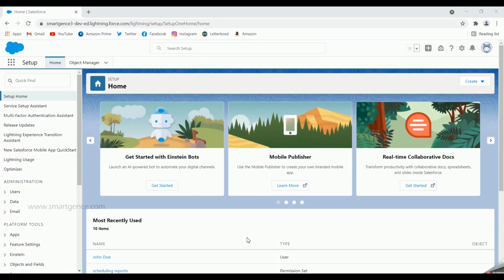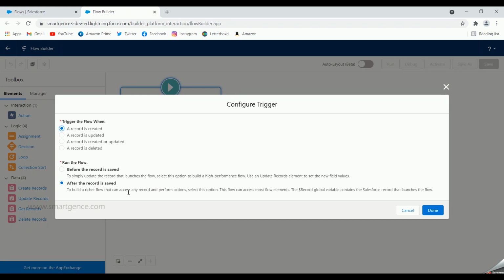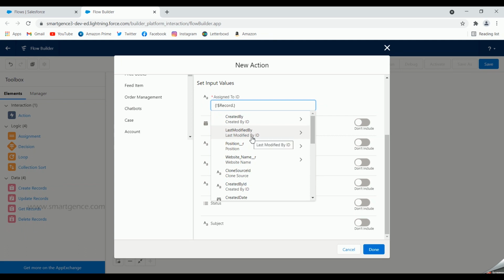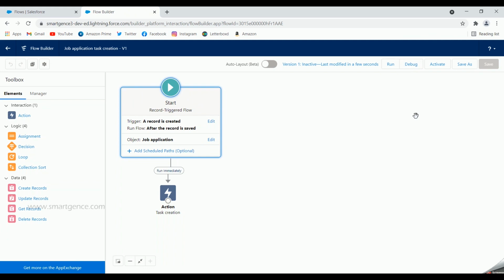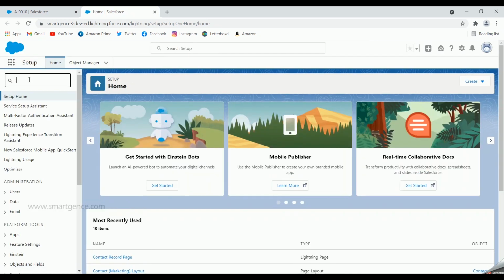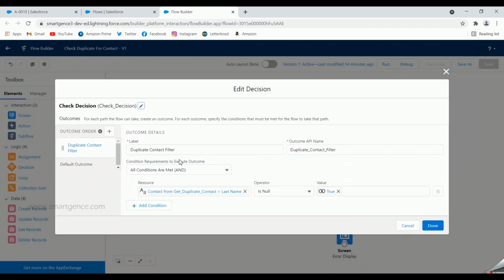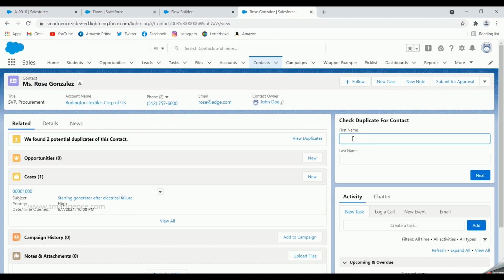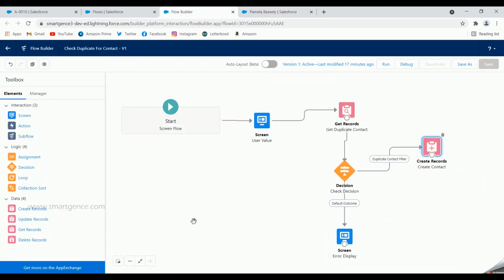Flows - Demo 1 | Salesforce Basics | Salesforce Training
This is a demo video on how to create a simple flow